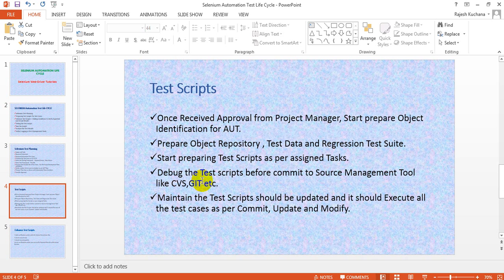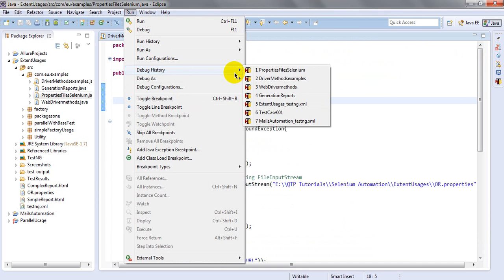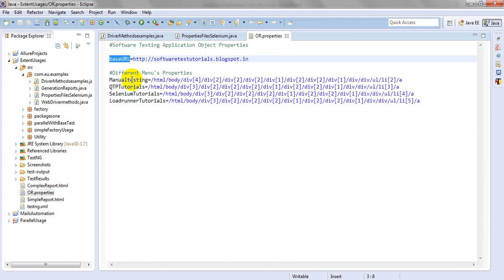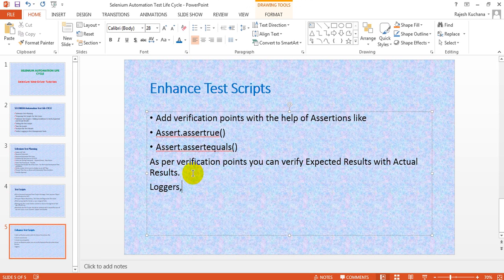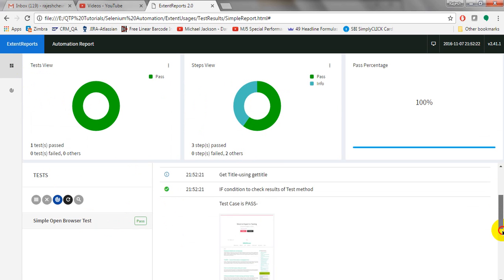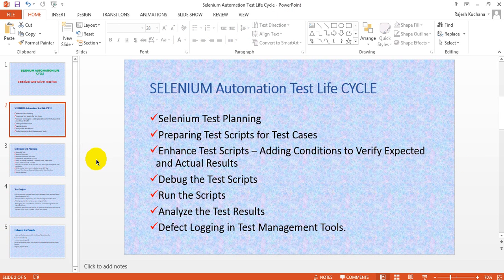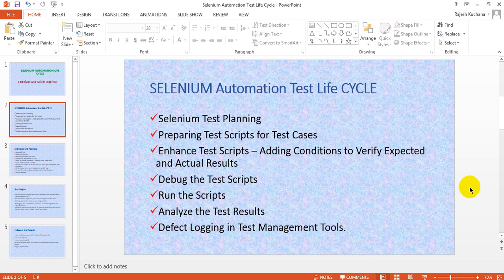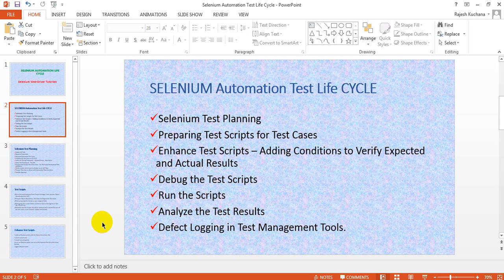Selenium Tutorials | Selenium Automation Life Cycle - part 2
Gather AUT URL.
Required Credentials
Required Automation Test Cases
Prioritize the Test Cases as P1,P2,P3. Selenium Automation Life Cycle,Select the Testing Framework – Keyword Driven , Data Driven.
Select Test Framework  - Test NG
Prepare Each Module No of Test Cases –For Test Script Development Time calculation
Divide number of test cases to Analyze as per AUT flow.
Prepare Time lines as discuss with Automation Team Members.
Send for Approval.